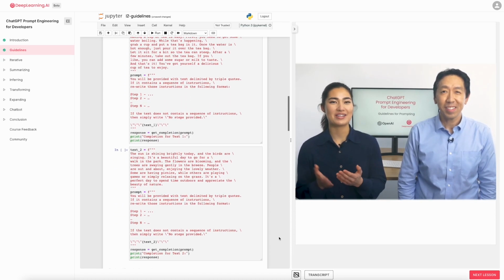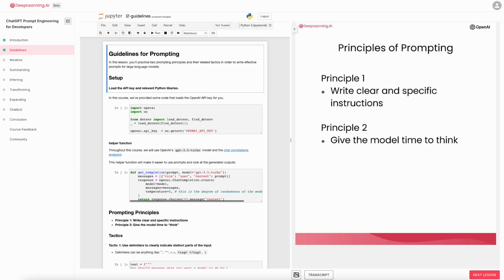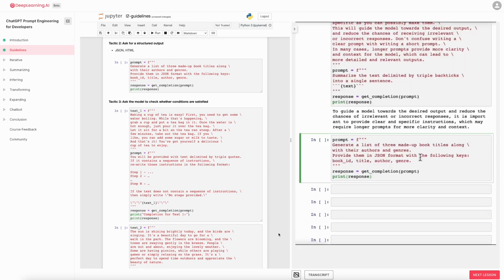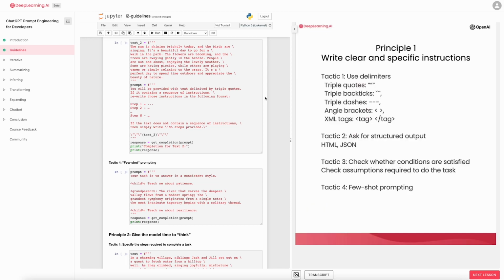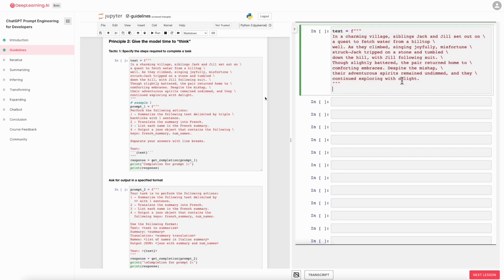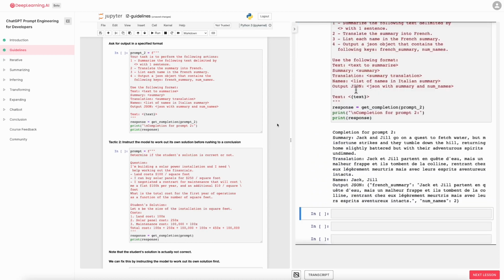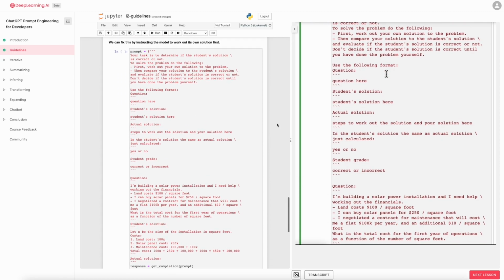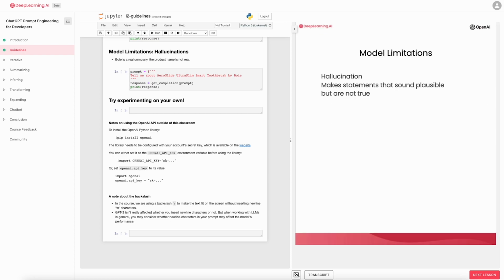Prompting Guildelines | Prompt Engineering Course 2023 OpenAI | ChatGPT (Lecture 2 of 9)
This section of the course teaches the two prompting principles and their related tactics that are essential for crafting effective prompts for large language models. You will learn about the principle of specificity and how to use it to create clear and focused prompts that guide the model towards the desired output. Additionally, you will explore the principle of coherence and learn how to use it to structure prompts in a logical and coherent manner that facilitates the model's understanding and generates more accurate and relevant responses. Through a series of practical exercises and examples, you will develop the skills to apply these principles and tactics to create high-quality prompts that maximize the potential of large language models.